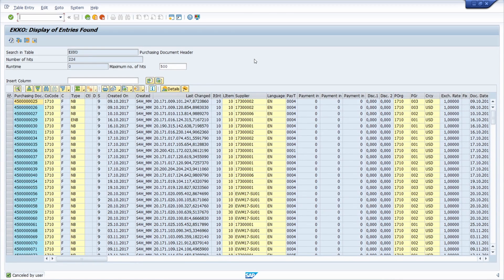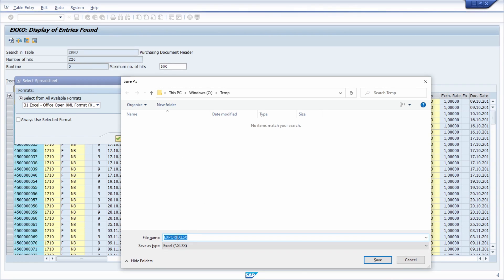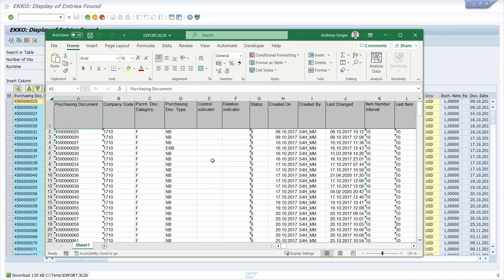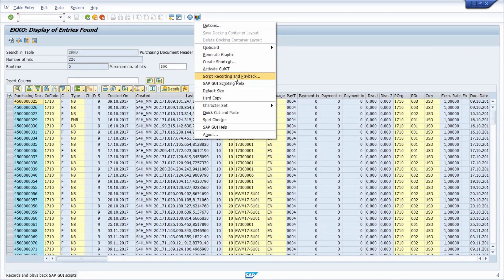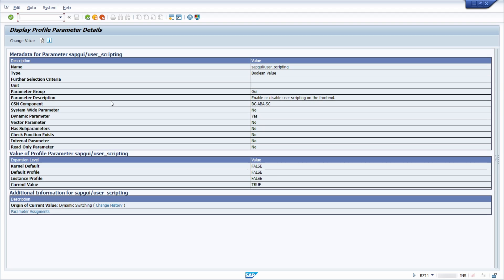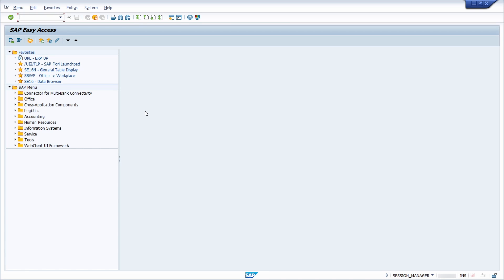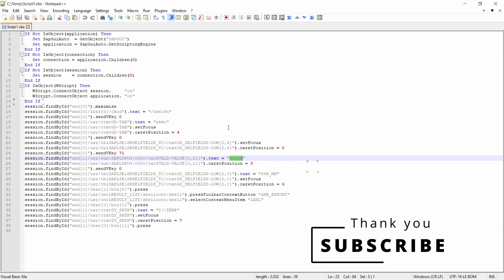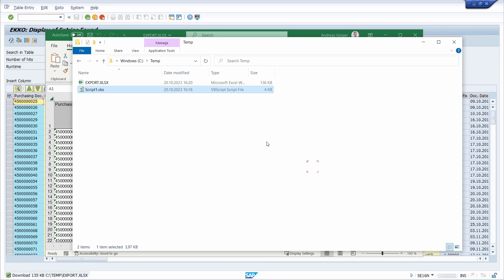SAP to Excel: Automate the export of SAP data to Excel ⚡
In SAP ERP and SAP S/4HANA, it is possible to enable automatic export of SAP data to Excel within the SAP GUI. Within the ALV Grid Control, a manual function for exporting SAP data to Excel is already available. This article describes both the manual and the automatic export function in detail.

Excel, the world's leading spreadsheet program, is extremely useful in combination with SAP ERP and SAP S/4HANA. Especially in financial accounting, especially in SAP FI and SAP CO, it continues to be a widely used tool for performing diverse and flexible calculations and evaluations.

▬ Content ▬▬▬▬▬▬▬▬▬▬▬▬
00:00 - Intro
00:12 - Manual Export from SAP to Excel
02:05 - Automation with SAP GUI Scripting
03:08 - Activate SAP GUI Scripting
05:18 - Create automate Export from SAP to Excel
10:50 - Play SAP GUI Script to export automatically
12:26 - Analyze SAP GUI Script file
13:08 - Outro